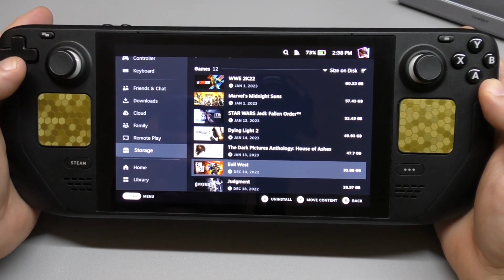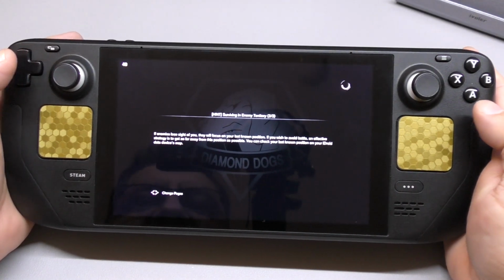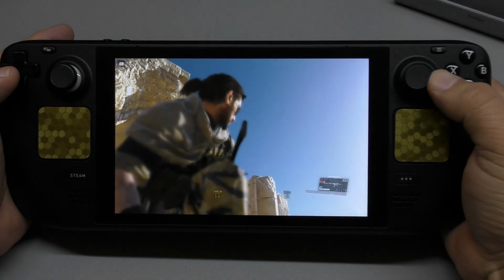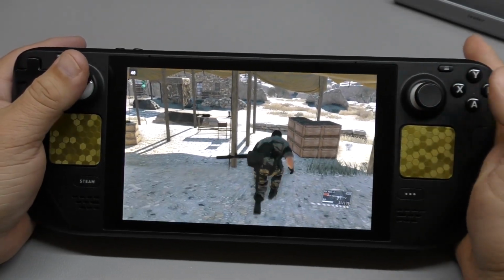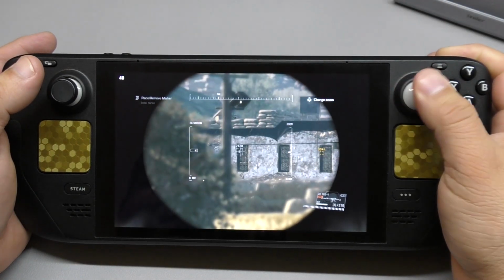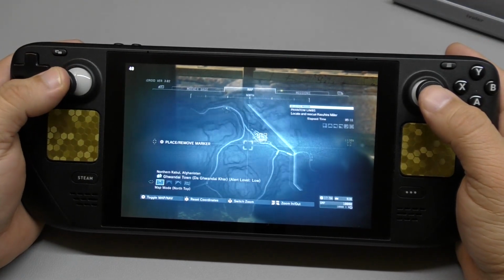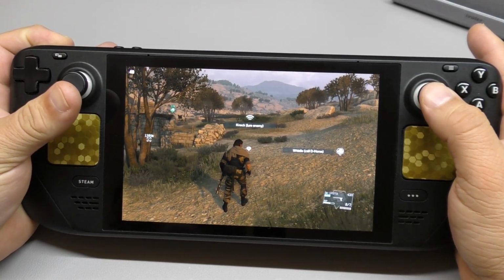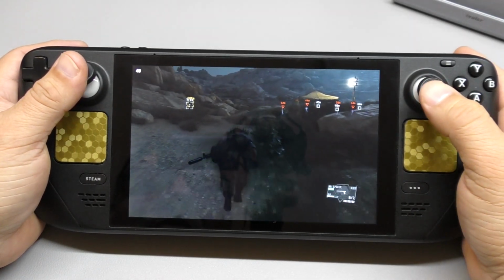Metal Gear Solid V: The Phantom Pain Steam Deck Gameplay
Here I play Metal Gear Solid V: The Phantom Pain on the Steam Deck 64GB version. I show the settings used as well. Hope you like the video.